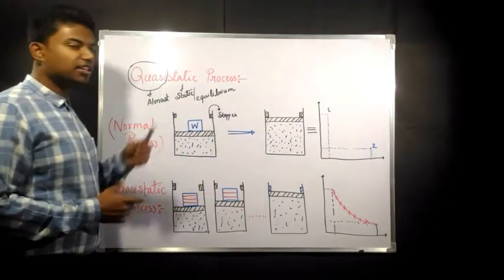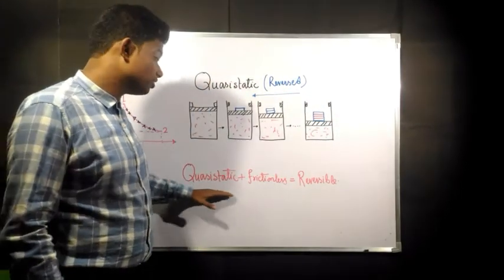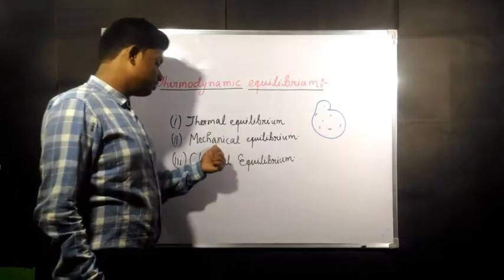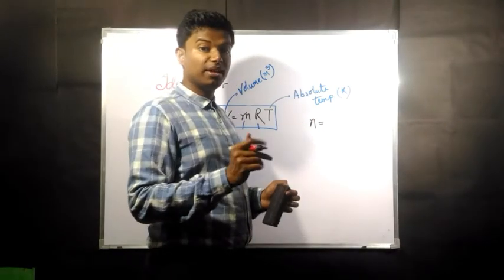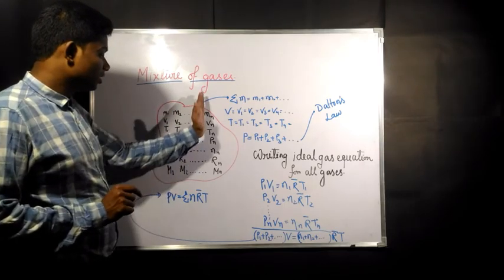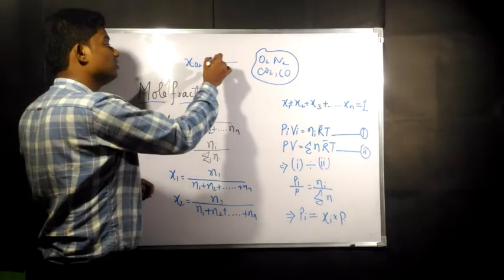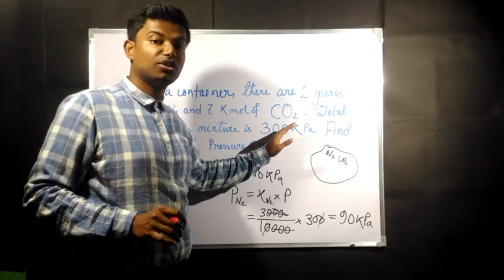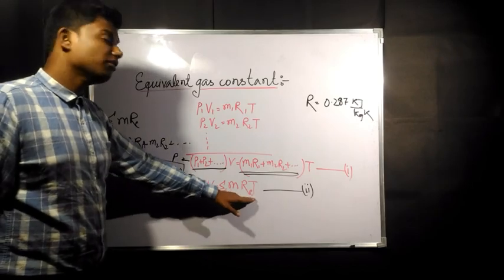2 1 Quasistatic process and mixture of gases